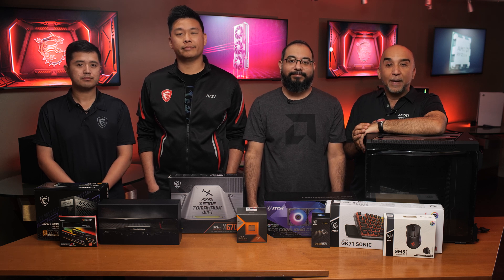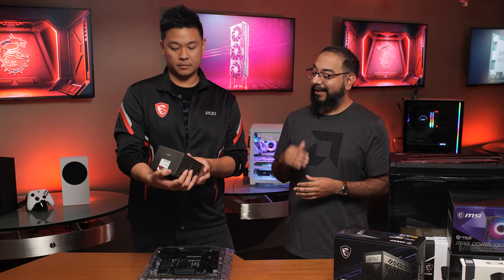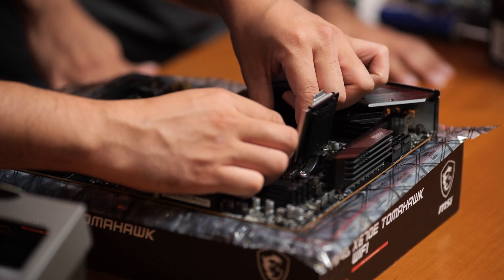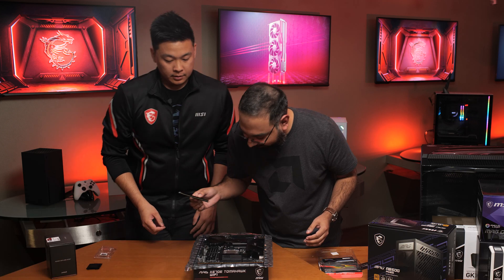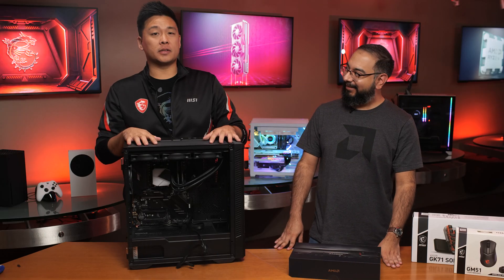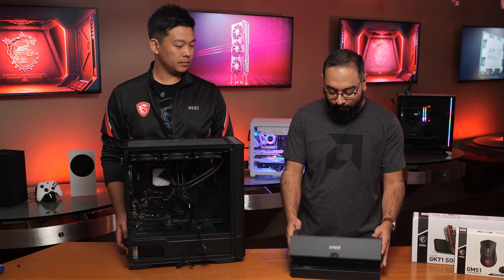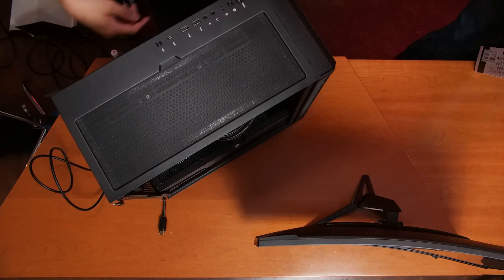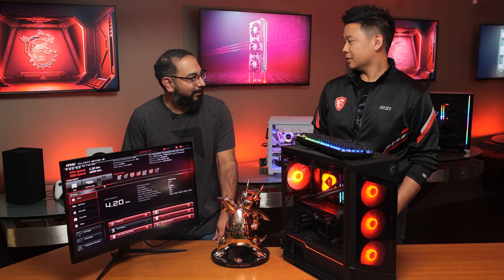Ringing in the New Year with MSI: Building an AM5 Rig!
New year, new build! We teamed up with our friends from MSI to kick off 2024 with an AM5 PC.